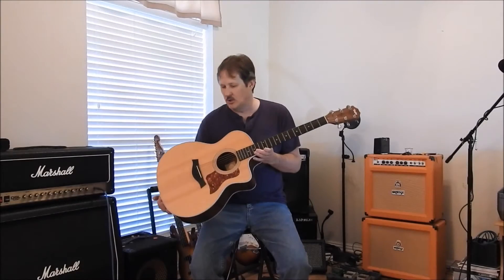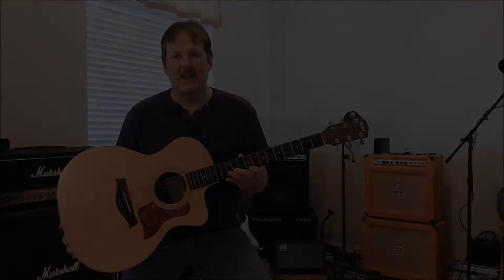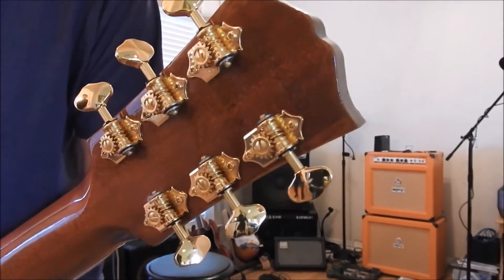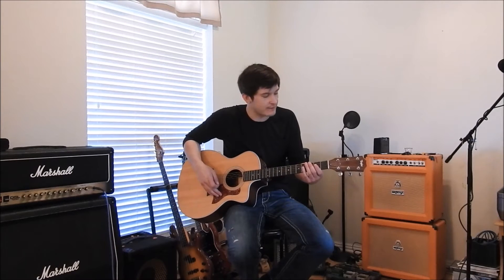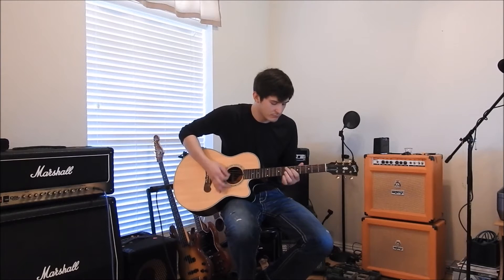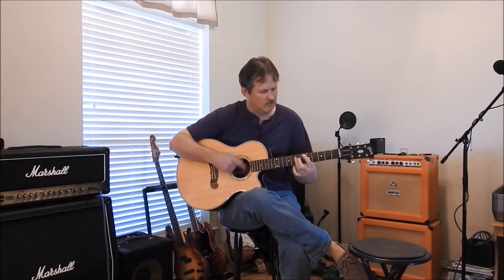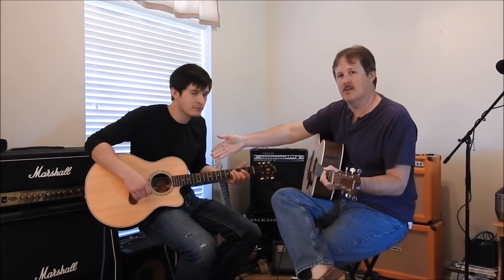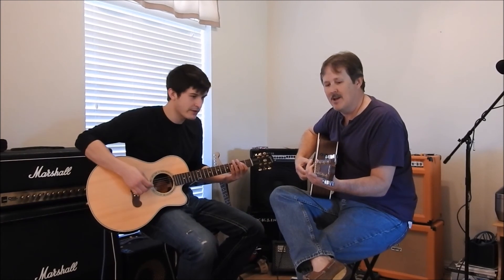gibson cascade vs taylor 214ce shootout gear review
music gear review Gibson cascade acoustic vs a taylor 214ce unplugged and thru a roland street cube